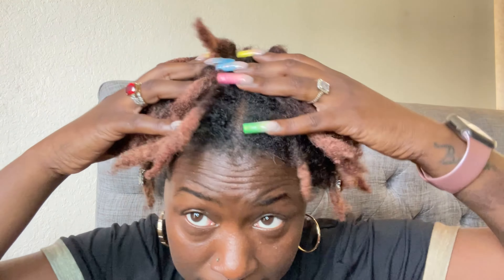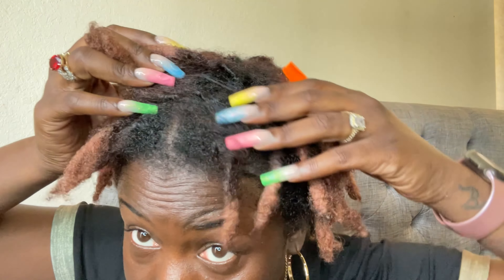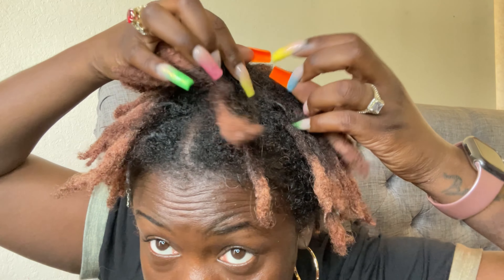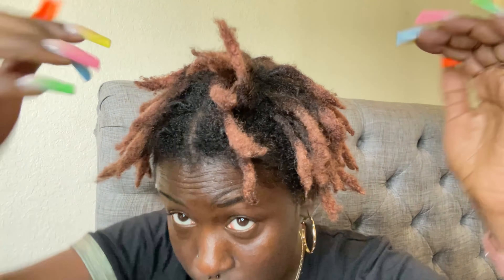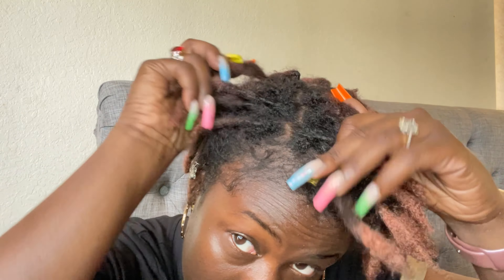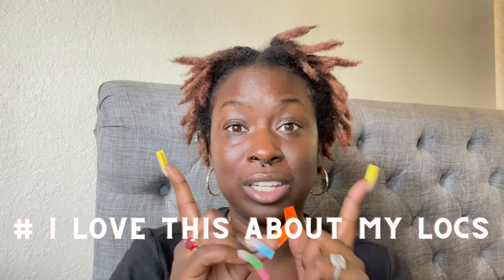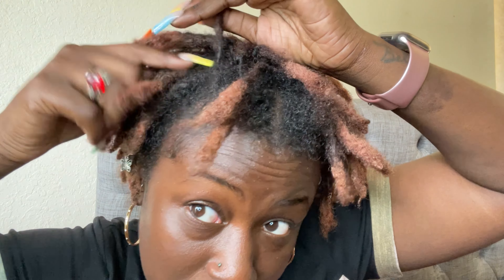Semi Freeform Locs 1 Month Update / 5 Month Loc Journey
Hey ya'll ! This video is an update on my 5 month locs and being 1 month into semi free form. Check out the changes and realizations I experienced.

//Music
Willow Trees - Guustavv

Video Editing Software - Imovie
Graphic Design Platform - Canva